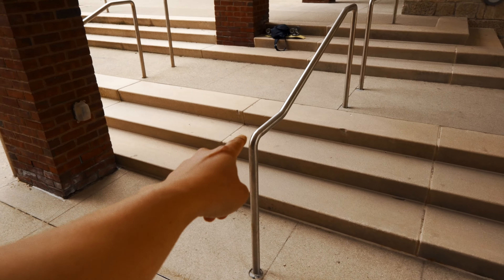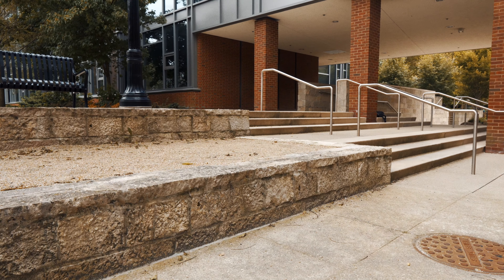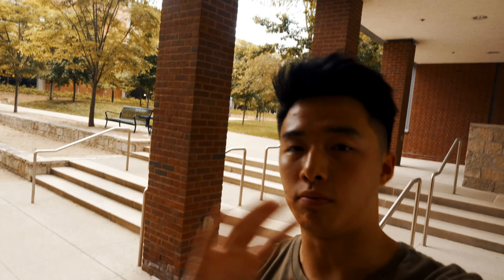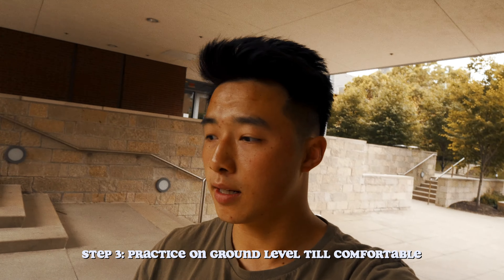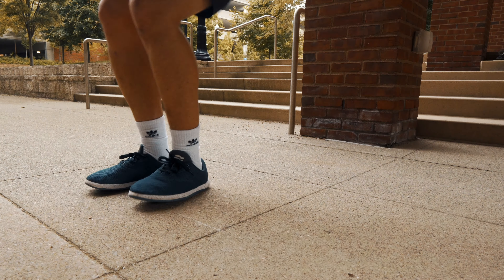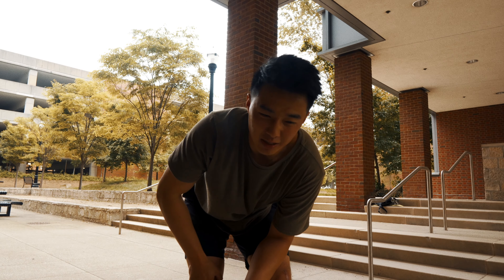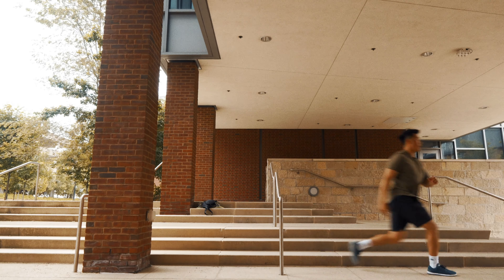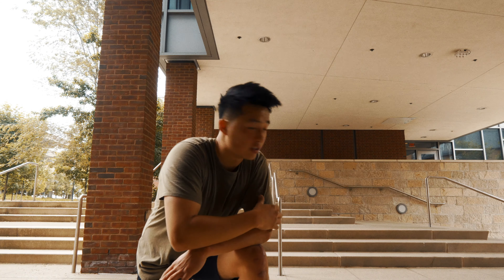BOUNCING OFF THE WALLS [Bridging The Gap - Ep.5]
Bridging The Gap is a series where I go in-depth into my thought process of breaking my mental blocks for difficult movements in Parkour.

I don't consider myself to be particularly talented nor good at committing to jumps right away. The hope is you get ideas on how to safely approach a move you've been thinking about by seeing me work through scary jumps.